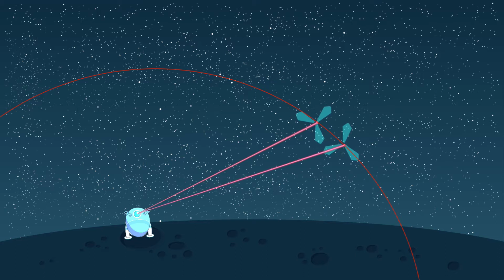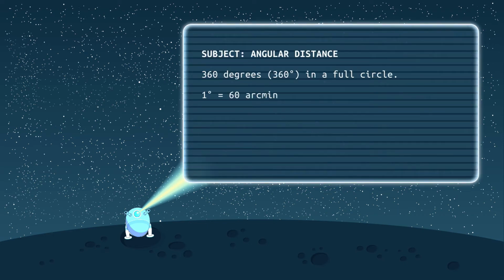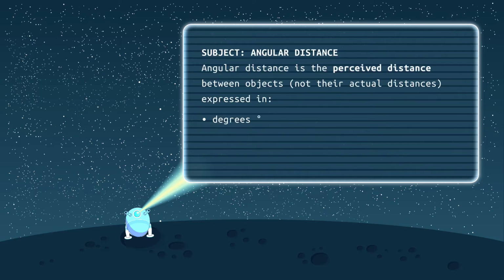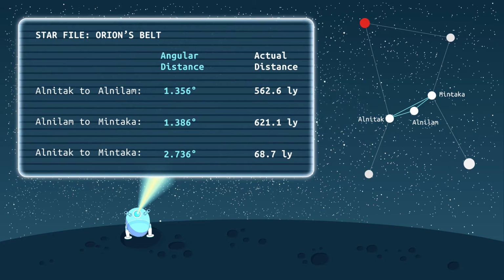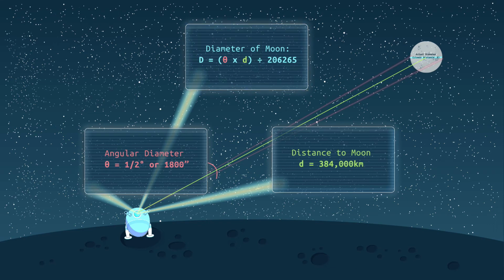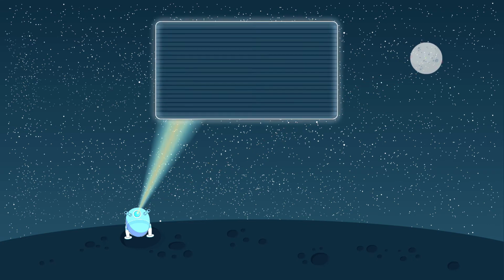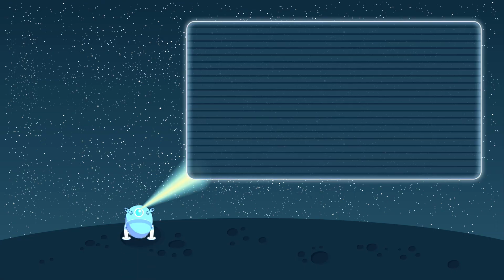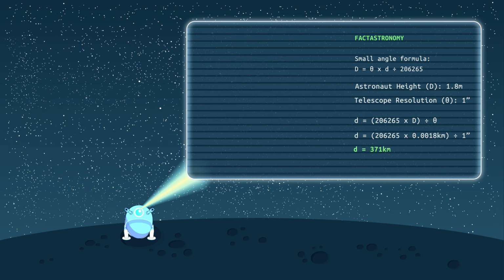Calculate the Diameter of the Moon Using Your Fingers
You can calculate the diameter of the Sun, Moon, and even the International Space Station (ISS) using just your fingers and a simple formula. Plus, can you see an astronaut on the Moon from Earth?